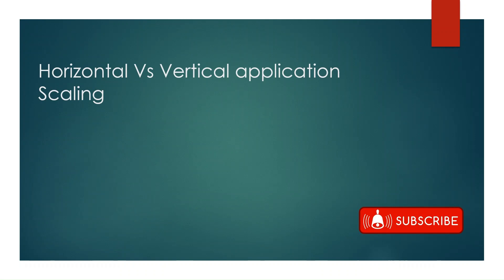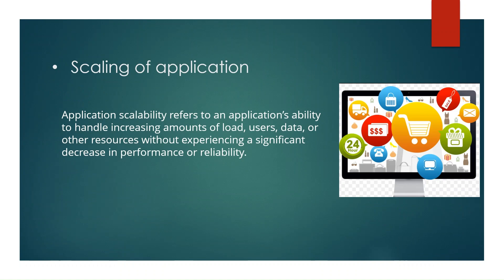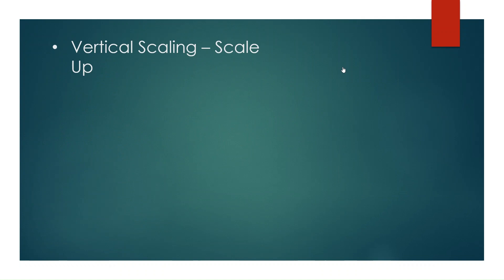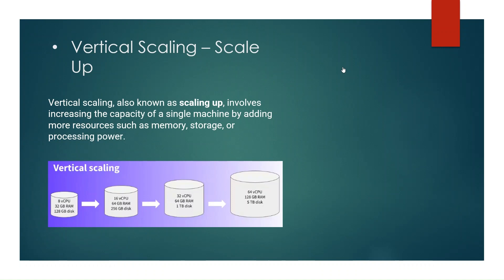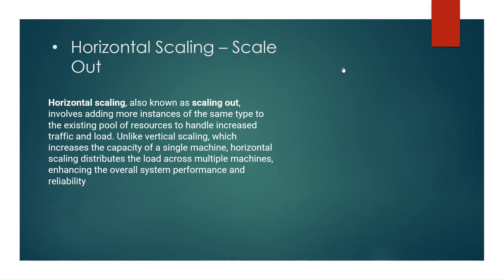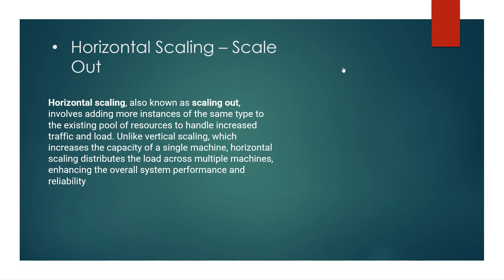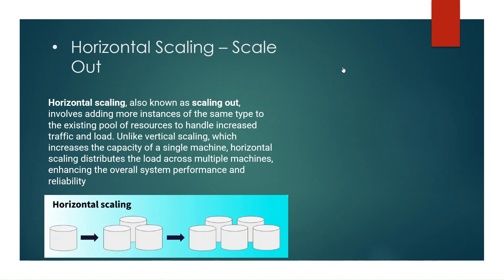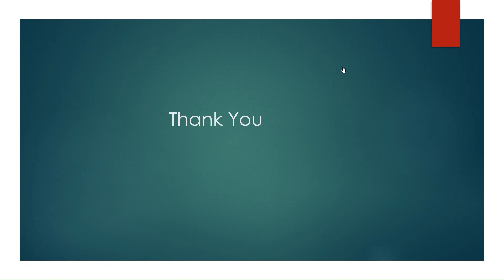Horizontal vs Vertical Scaling of applications | Cloud concepts | Interview questions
In this video, lets learn about Horizontal vs Vertical Scaling of application | Cloud concepts | interview questions